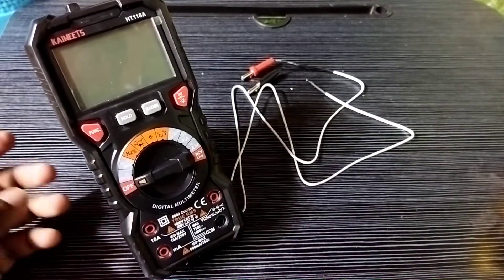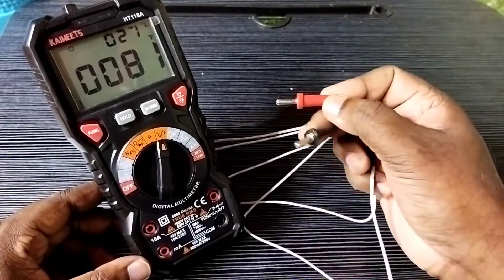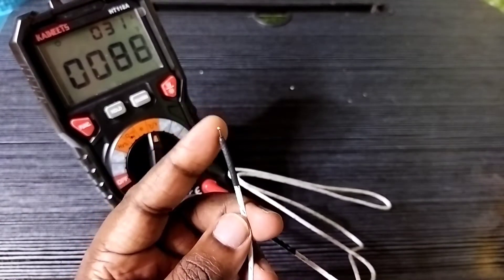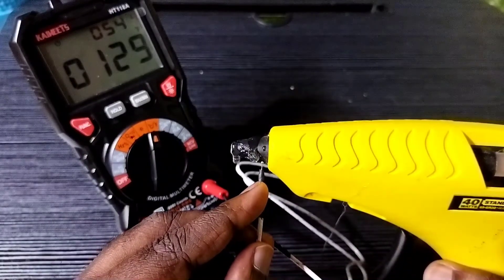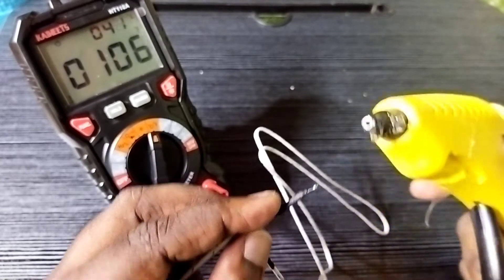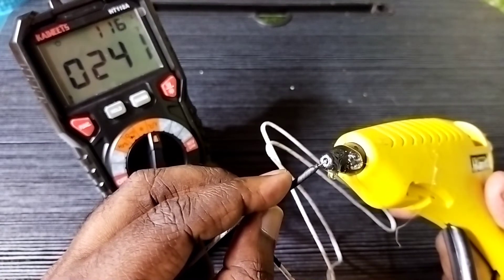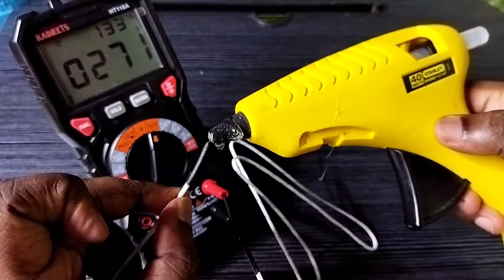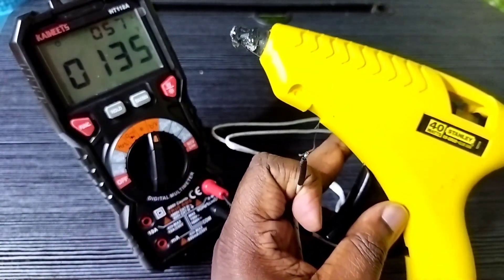How to check Temperature with help of Multimeter